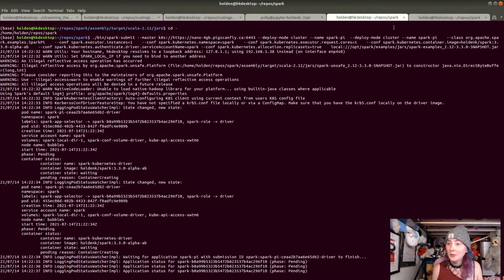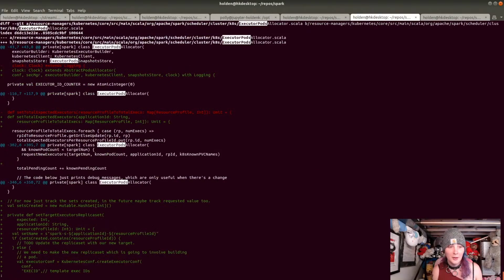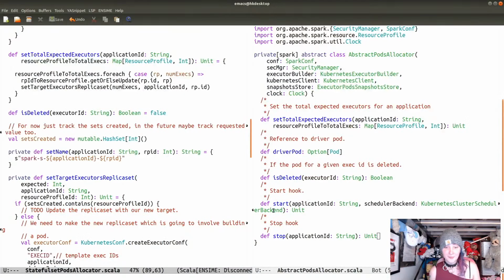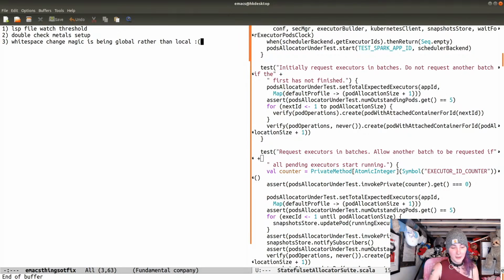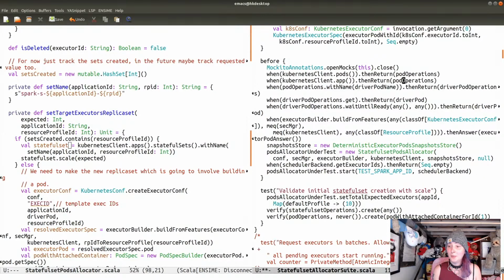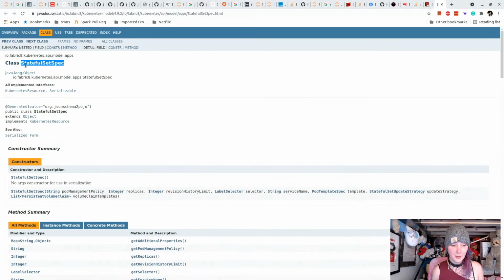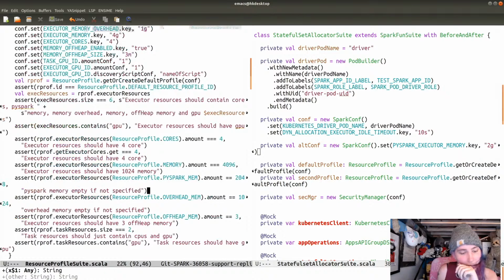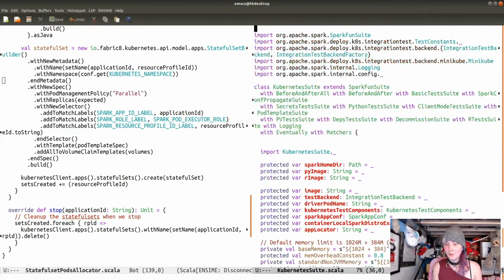Spark "batch" Kube scheduling adventures continued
Lets continue making Spark batch Kube scheduling work.